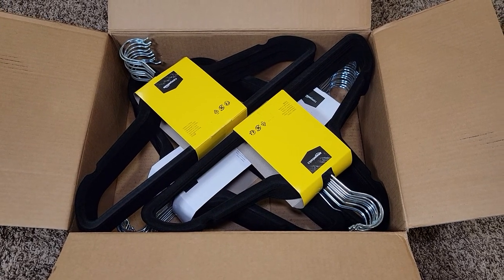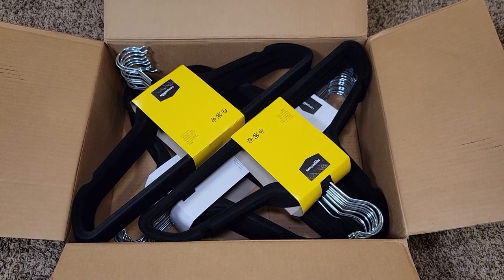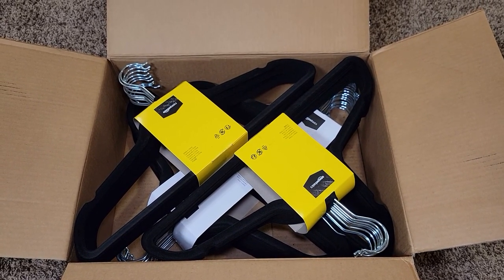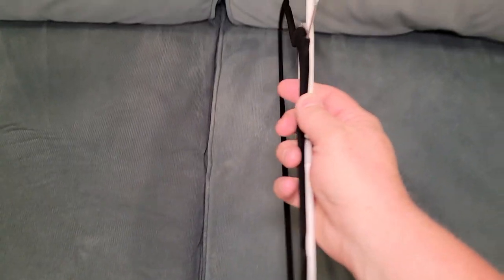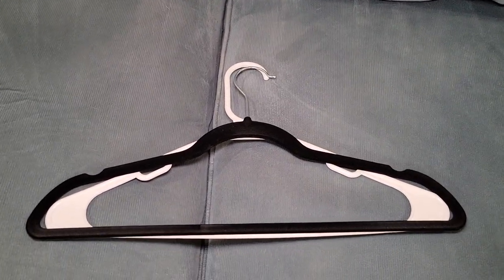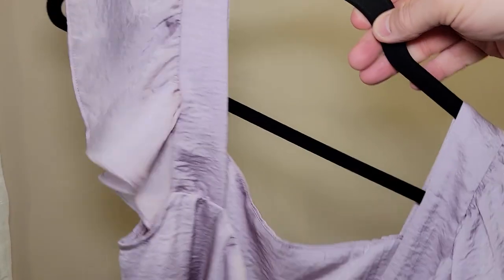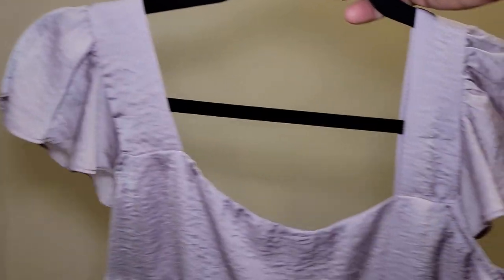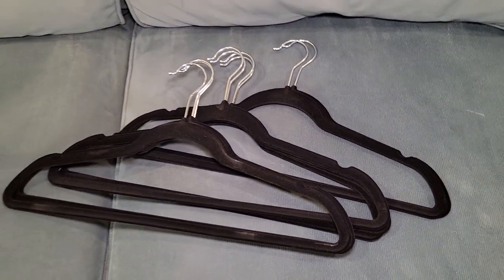REVIEW Amazon Basics Slim Velvet Non-Slip Hangers I LOVE THEM!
REVIEW AND HOW DO THEY COMPARE TO PLASTICE HANGARS.  Amazon Basics Slim, Velvet, Non-Slip Suit Clothes Hangers